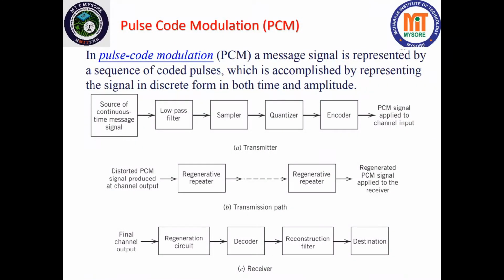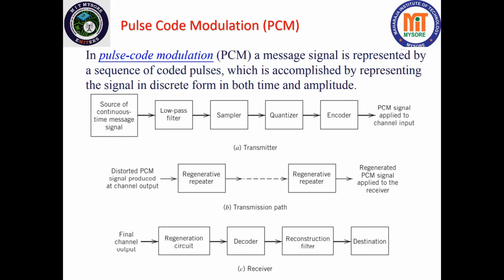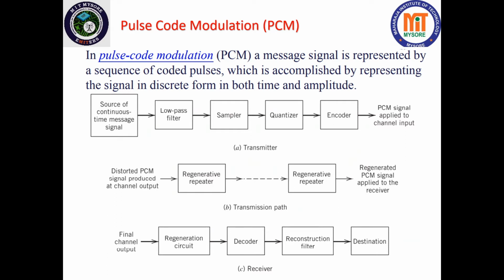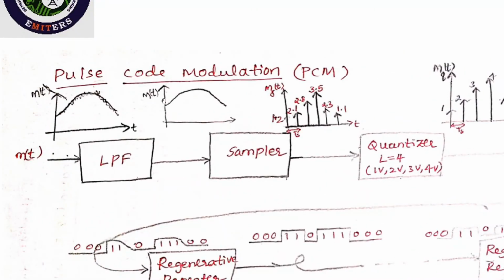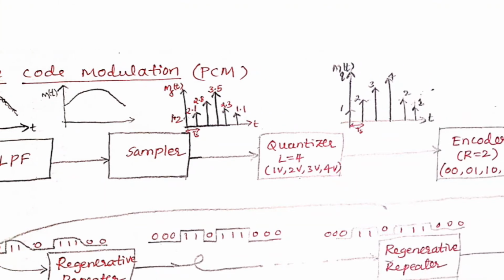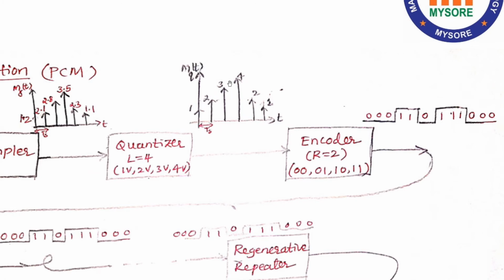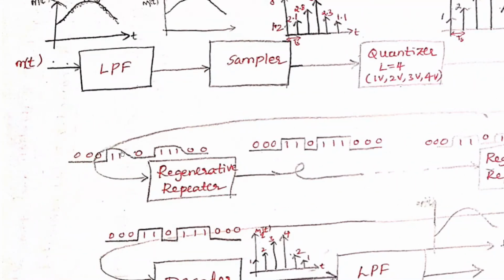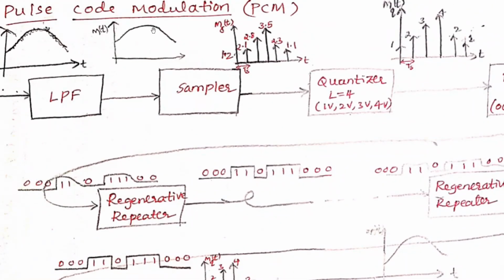Pulse Code Modulation | PCM | Sampling Theorem | PCS | M5 S3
This video is also helpful for GATE Aspirants